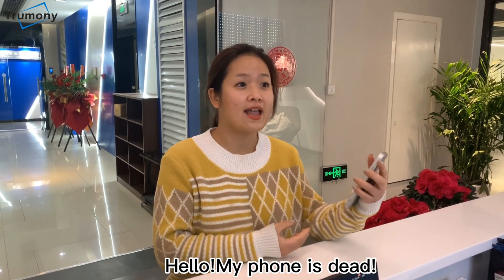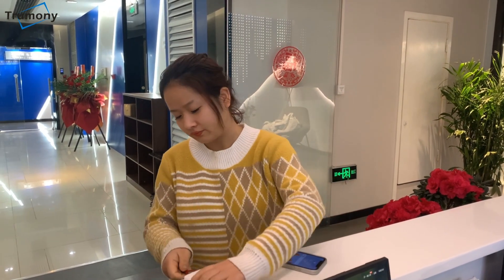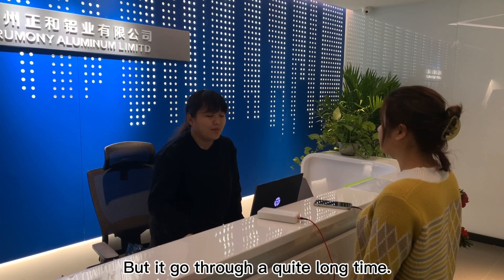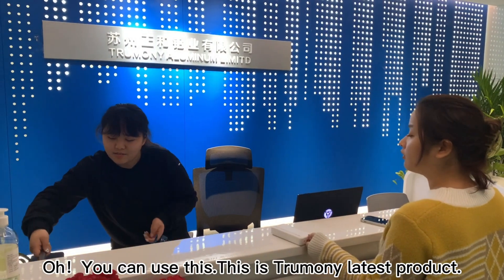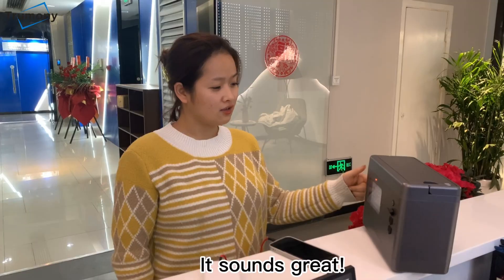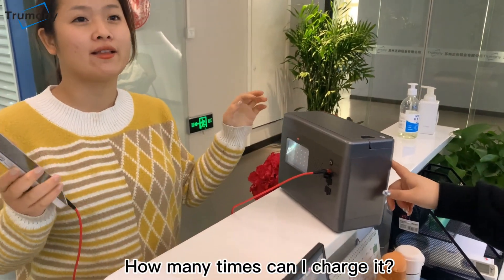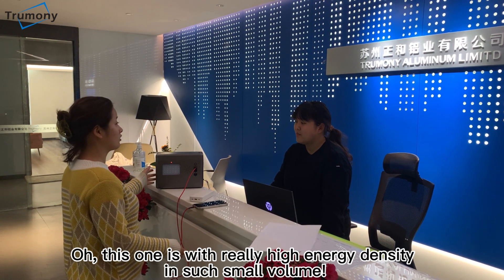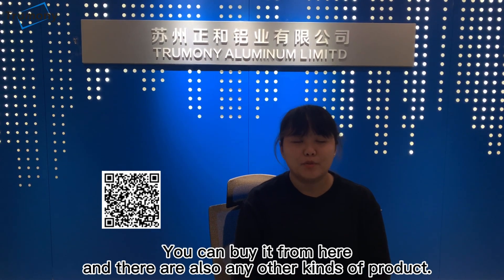Aluminum Air Battery VS Lithium Ion Battery, which one is better?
Trumony company latest hottest product, Aluminum Air Battery, they can be served as Flashlight, Power Bank, Backup Power...
What is the Advantages of AAB towards Li Battery?
Follow us to get the newest interesting video or click to know more